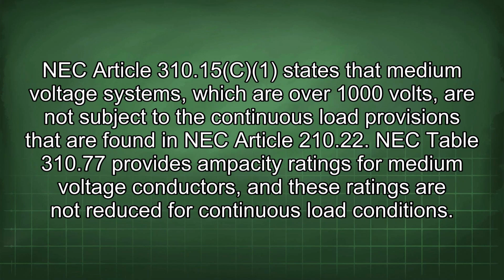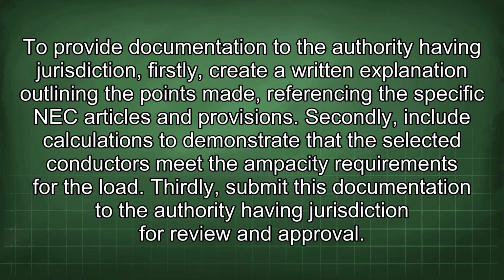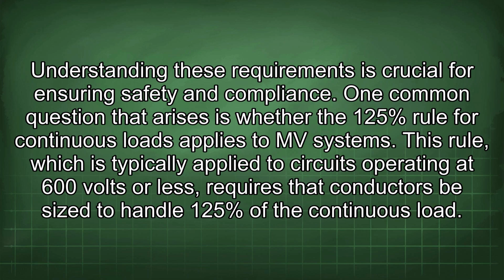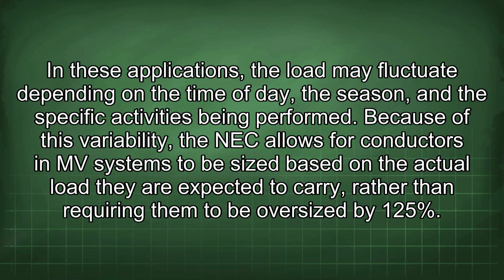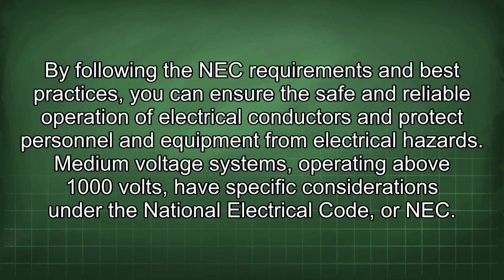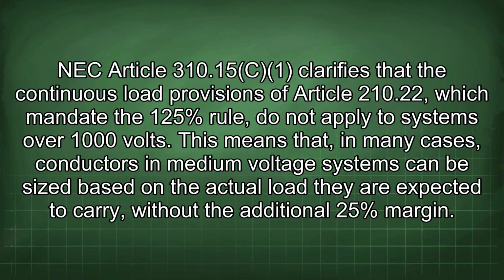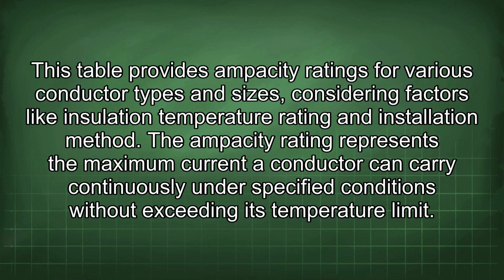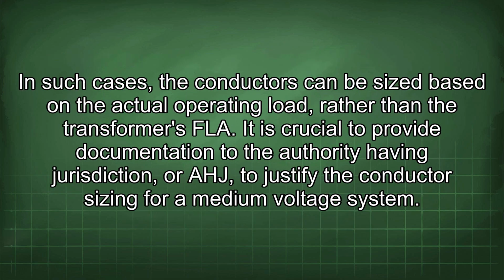MV Conductors and NEC Requirements Explained Simply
Understand NEC requirements for medium voltage (MV) systems and conductor sizing. Learn why the 125% rule doesn't always apply. Explore ampacity ratings and continuous load provisions for MV circuits.